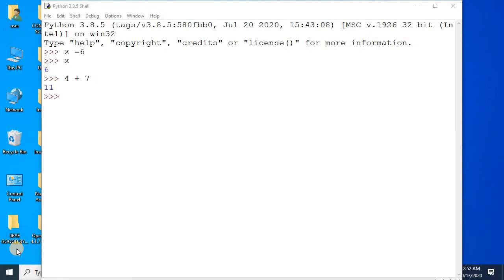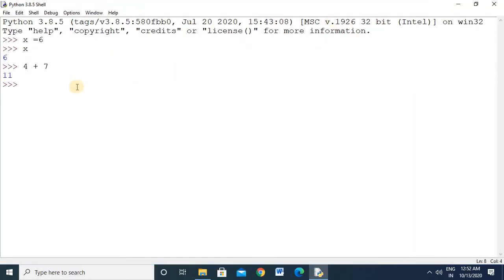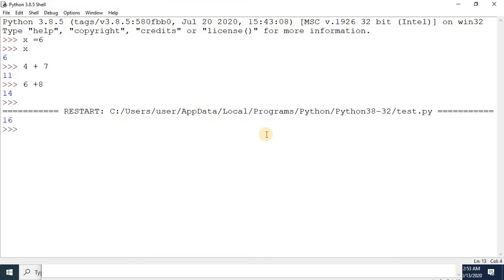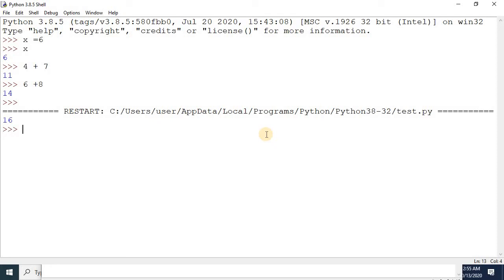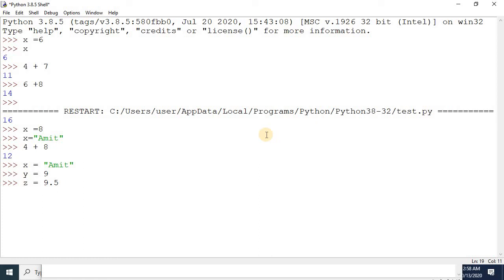Introduction to python Part 1| Difference between Interactive mode and Descriptive mode of python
This video is the first part of our journey towards python. In this video we cover the following things.
1. Difference between Interactive mode and Descriptive mode of python
2. Character Set of python
3. Token in python
4. Literals in python
5. type() function in python.